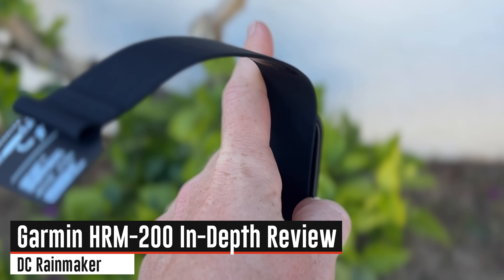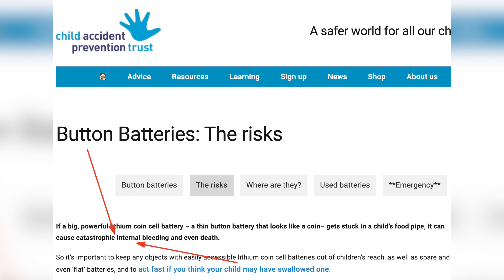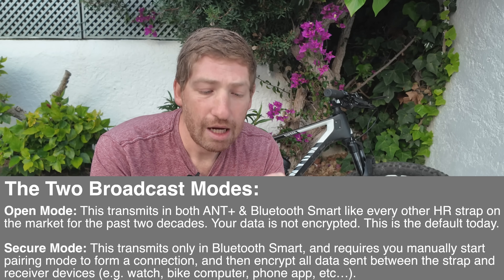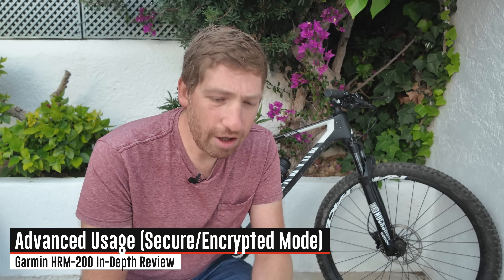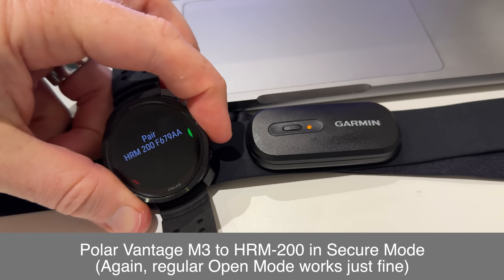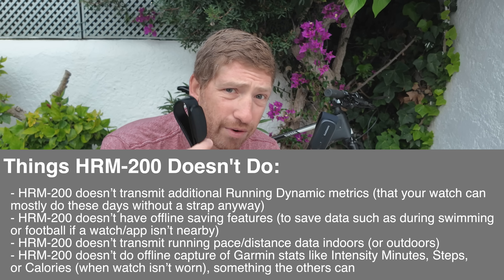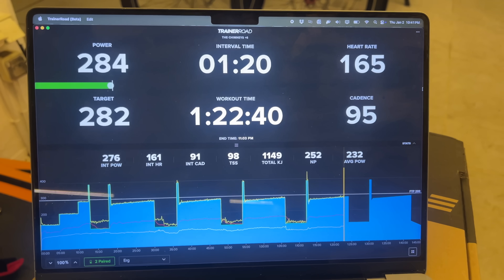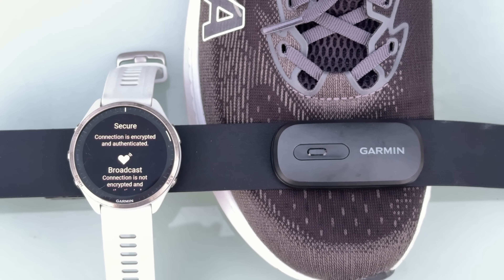Garmin HRM-200 In-Depth Review: Worth it?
Garmin has just announced their HRM-200 chest strap, a product designed to be their affordable chest strap option, for scenarios that might not work as well with an optical HR sensor. But perhaps more interesting, is that it’s the first of likely many Garmin product refreshes that is aimed to comply with upcoming EU regulations on authentication and encryption requirements (the same ones that just started the death of ANT+ on Friday).

So while it does ANT+ & Bluetooth Smart transmission like every other product on the market, it also carries with it the ability to encrypt your heart rate data stream, as well as provide authentication. I’m not aware of any other standalone heart rate sensor on the market that does both of those today, and certainly none from Garmin.

Fear not though, all of that is optional today. So if you just want an accurate and dependable chest strap at a reasonable price, this delivers, no extra complexity required. And of course, in this review I’m going to walk through how it works, after using it for all of my workouts for a while now. That’ll cover the basics, as well as all the advanced bits, and of course, a look at heart rate accuracy.

0:00 Quick Overview
0:25 Hardware Differences
2:54 Basic Pairing & Operation
5:12 Advanced Usage & Encryption
7:37 Compared to HRM-PRO Series & HRM-FIT
9:24 Accuracy Testing
11:39 Recommendations